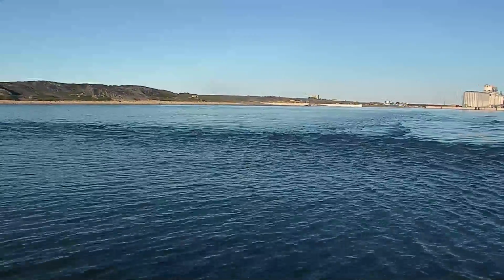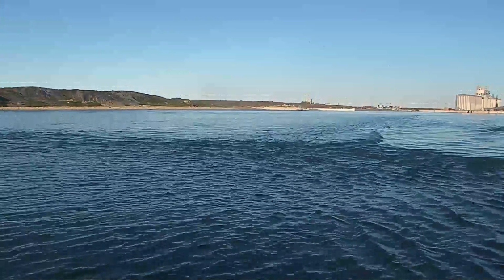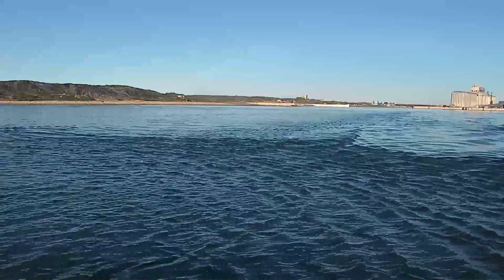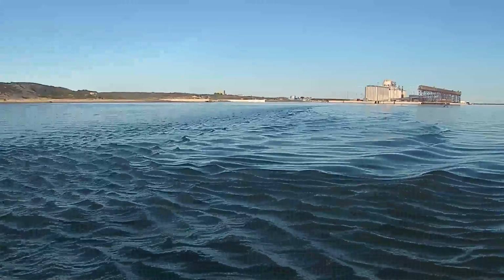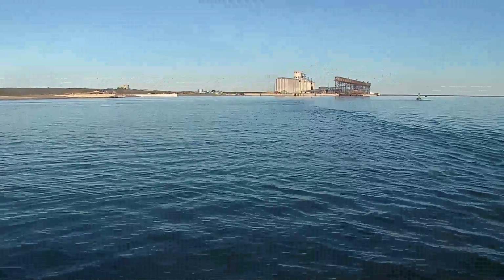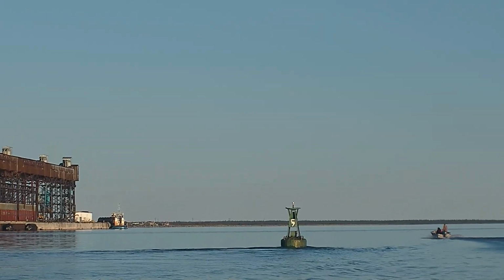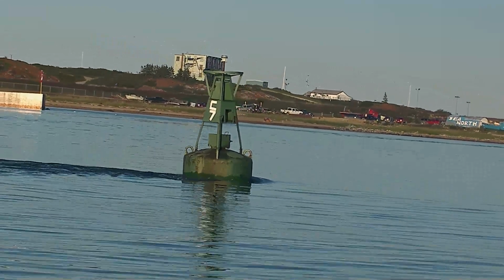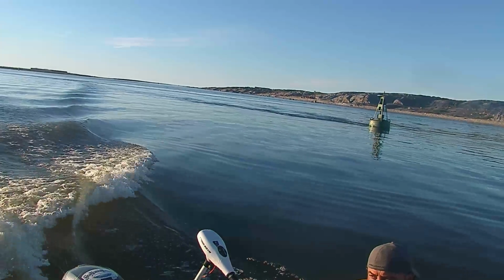Beluga Boat - Above Deck Cam 07-21-2017 18:13:42 - 18:39:15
Every year after the ice breaks up on Hudson Bay, thousands of beluga whales migrate to the warmer waters of the Churchill River. We affixed two live ocean cameras to a boat so now you can watch the belugas feed, swim, and nurse their calves a few hours Monday - Friday. Times depend on weather and tides.

The live Beluga Whale cams are made possible with the help of Polar Bears International, Frontiers North Adventures, Parks Canada, Sea North Tours, and the dedication of your trusty captain Hayley.